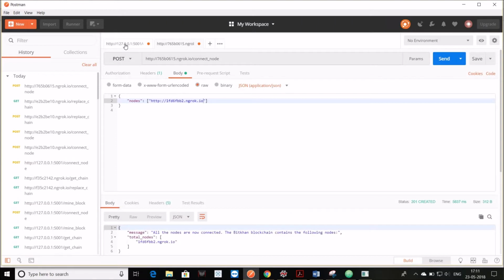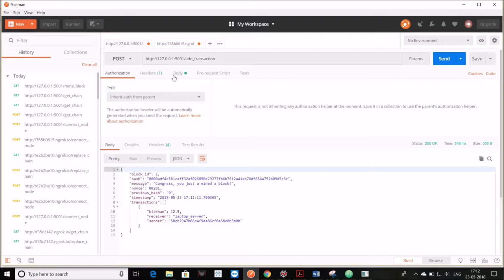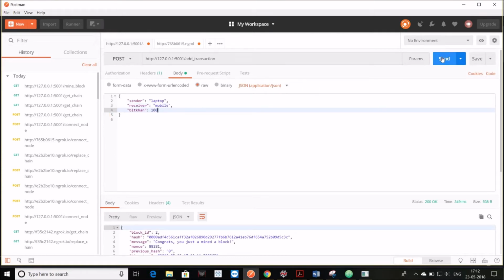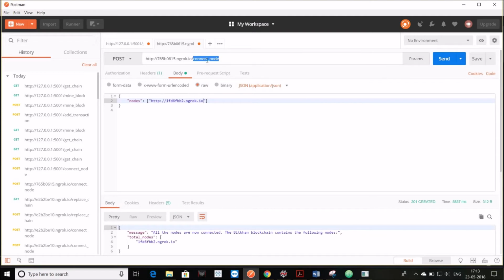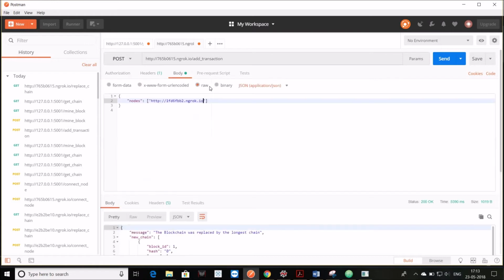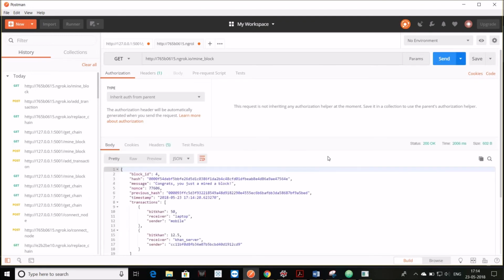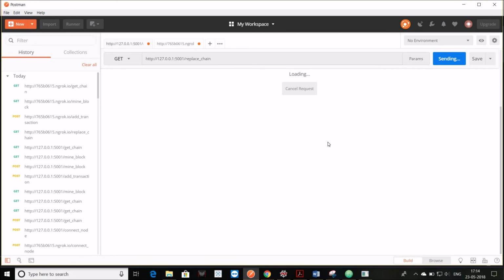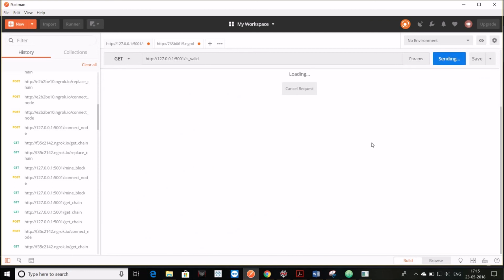BitKhan: Creating my own Cryptocurrency with Python - Tutorial in description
A Blockchain demo by creating a Cryptocurrency - Refer the link to understand how everything works